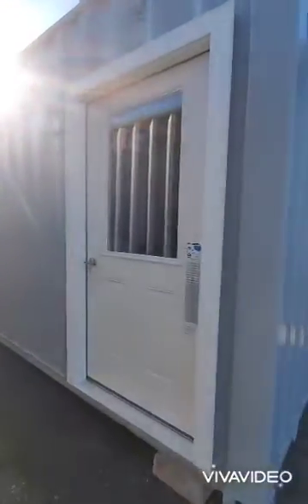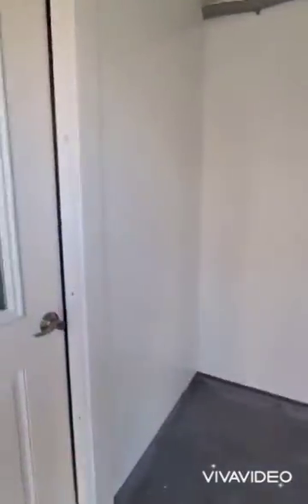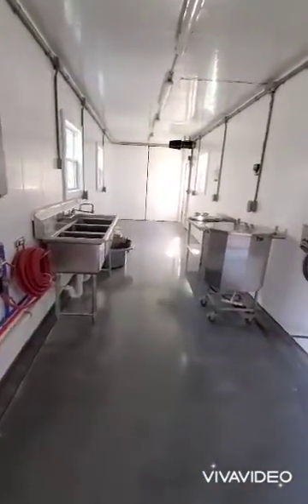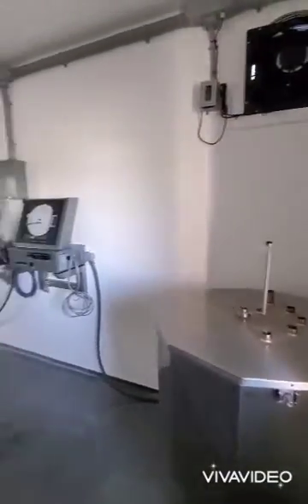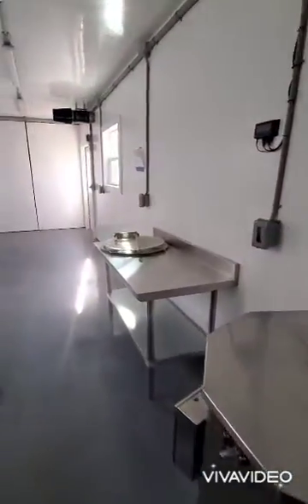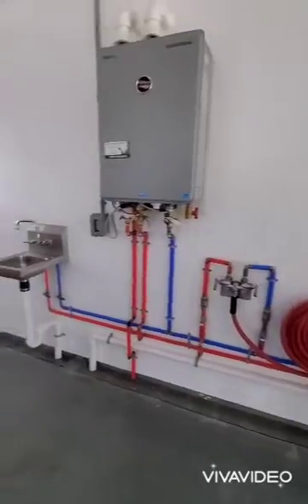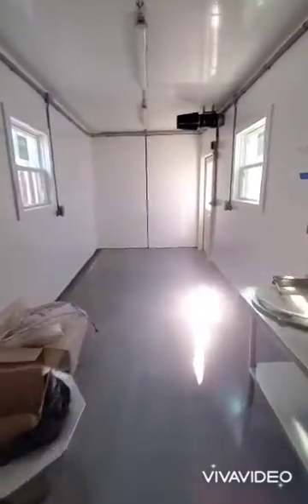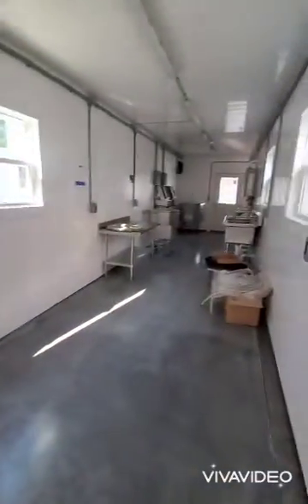40 Ft Container Creamery with Two Small Pasteurizers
40 Ft shipping container converted into a creamery with two small Micro Dairy Designs pasteurizers, filtered air intake and exhaust, on-demand hot water, and lots of extra space for processing.